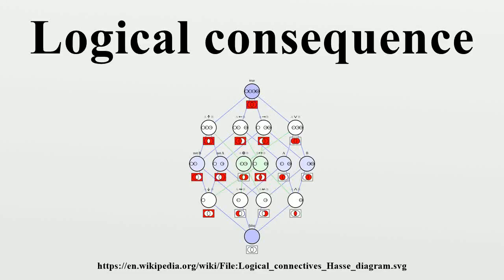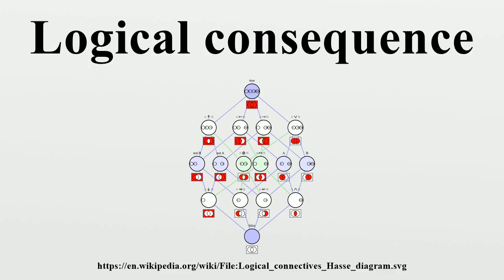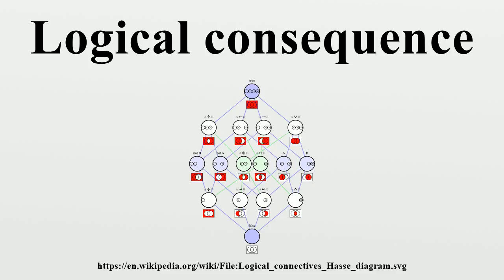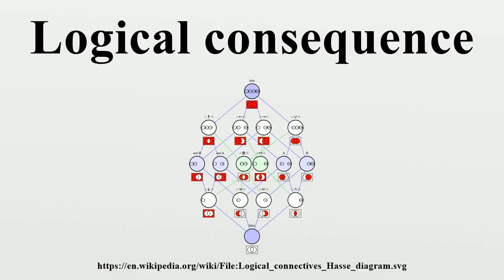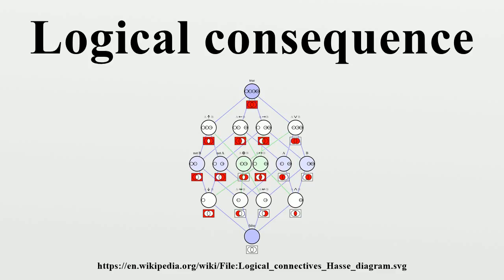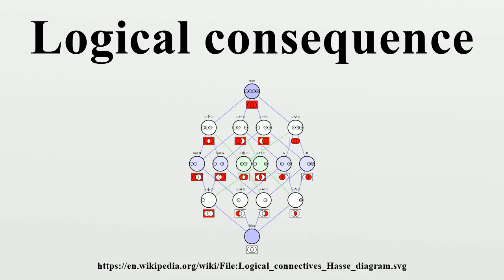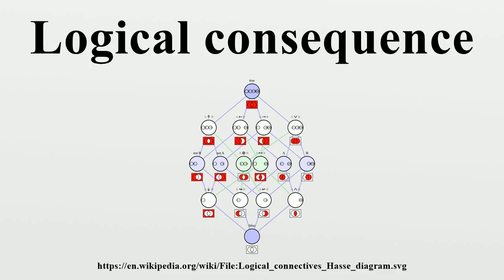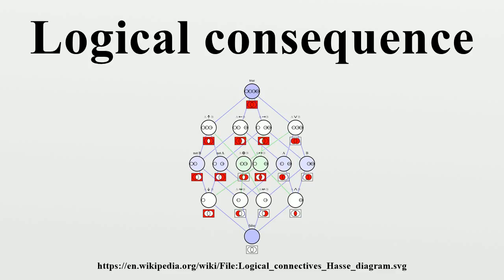Logical consequence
Logical consequence (also entailment) is one of the most fundamental concepts in logic.It is the relationship between statements that holds true when one logically "follows from" one or more others.

Image-Copyright-Info
Image is in public domain
Author-Info:   Watchduck (a.k.a. Tilman Piesk)
Image-Copyright-Info